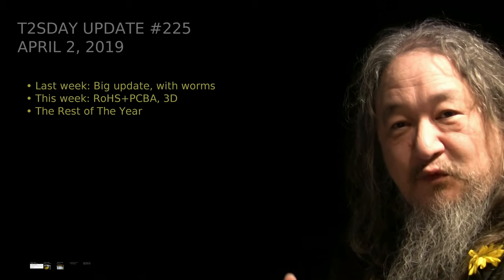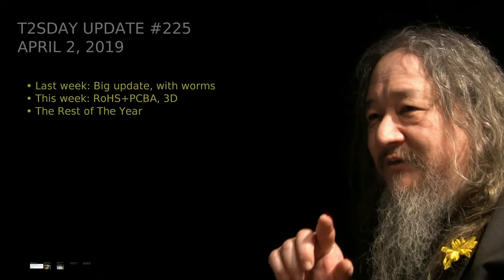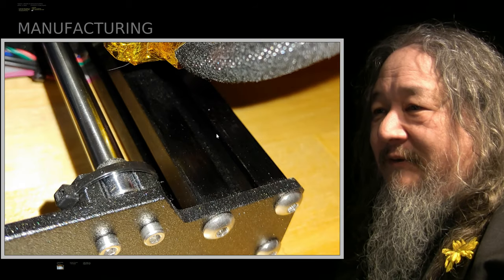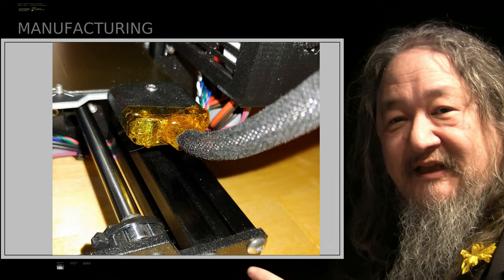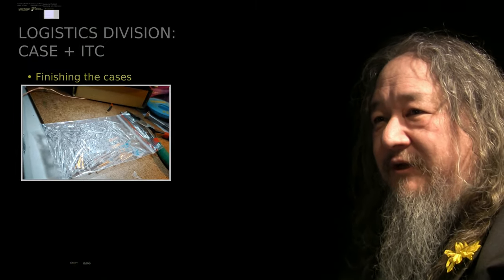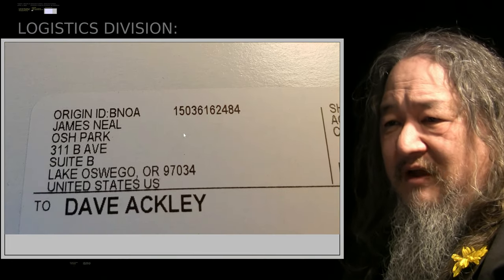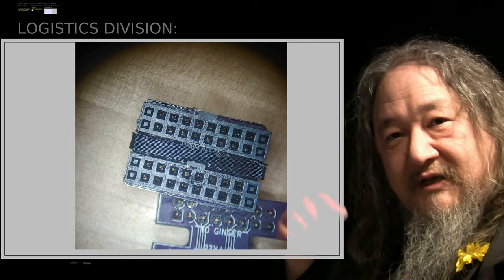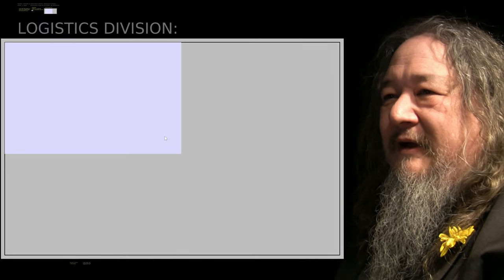Going for Production - T2sday Update 225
Dave goes to the next level to repair his Prusa I3 Mk3, and makes the final decision on PCB assembly, in the twenty-sixth T2sday Update.